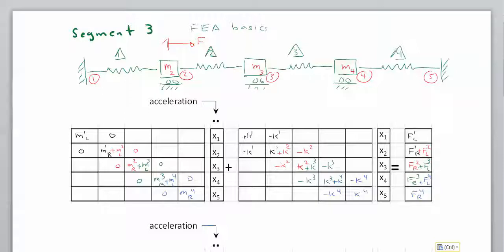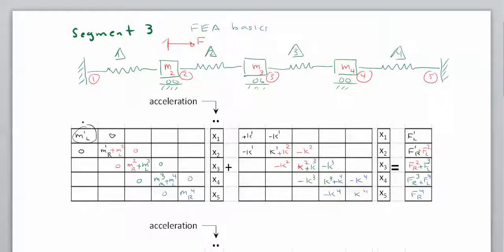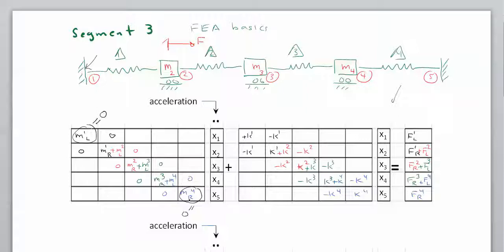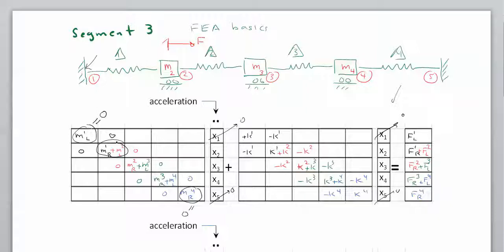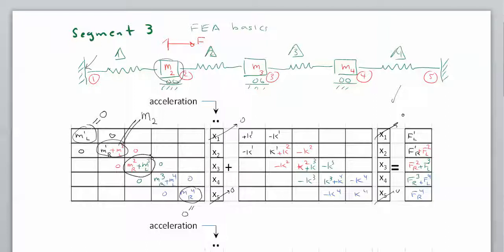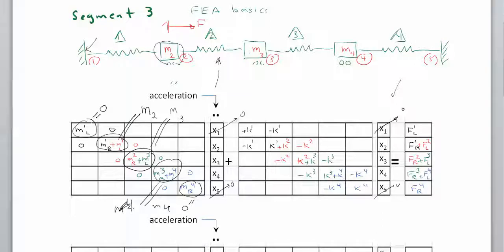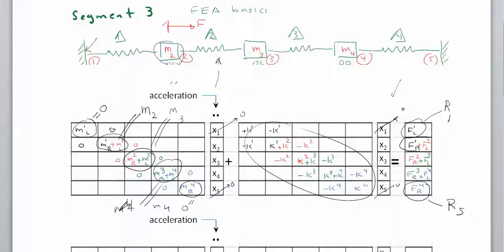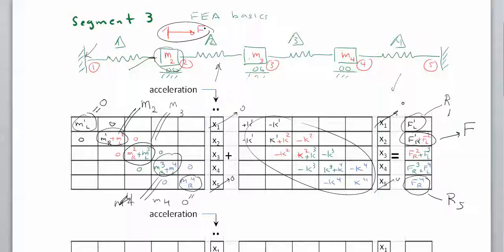FEA, segment 3 of 7, ABCs of FEA, Lumped Systems, (Elementary)